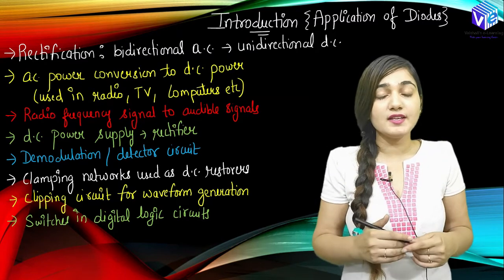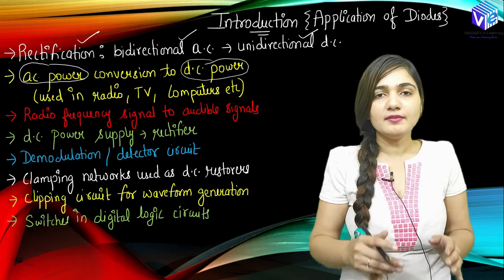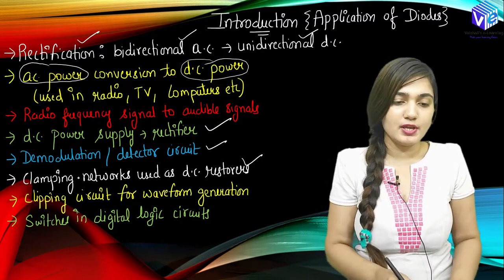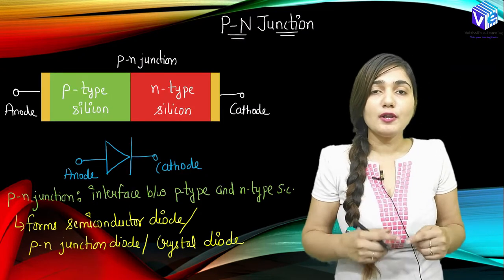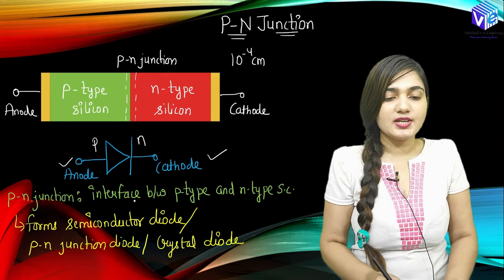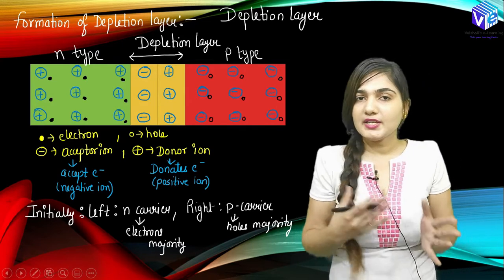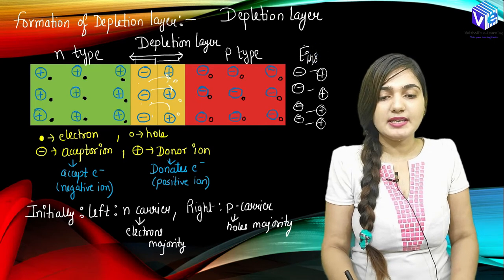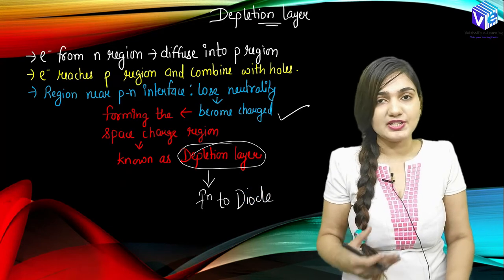Introduction to Semiconductor Diode | Electronics Engineering | GATE | NET | ESE | English